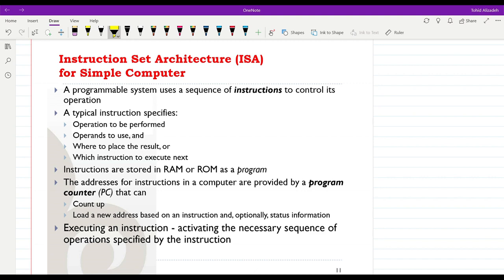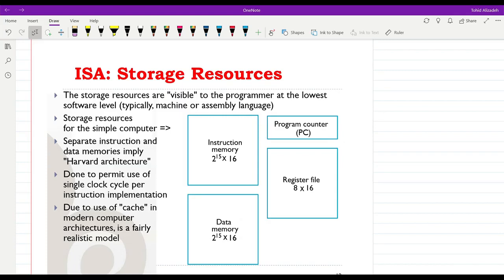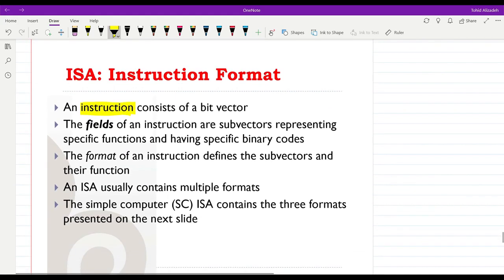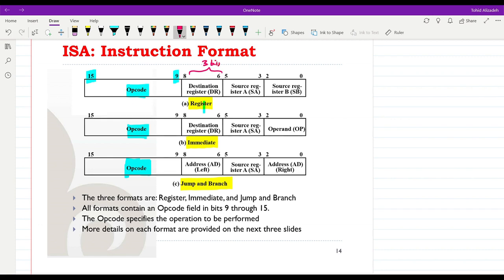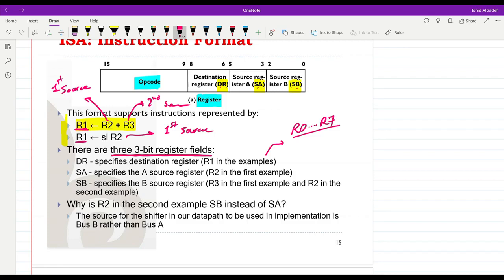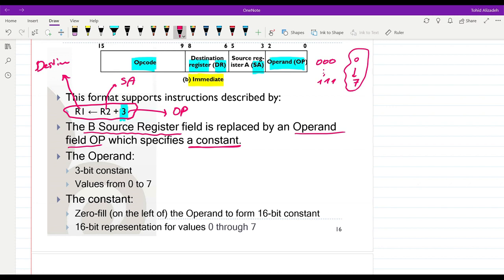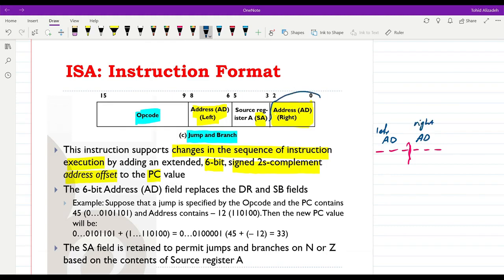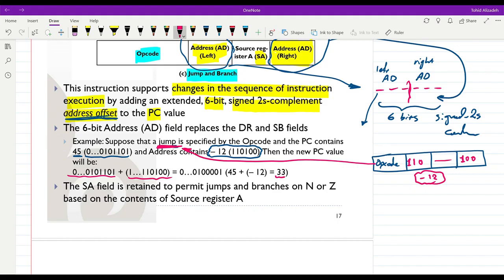Microcontrollers - Lecture 23-24.2 - Slides 11-17: Instruction Set Architecture